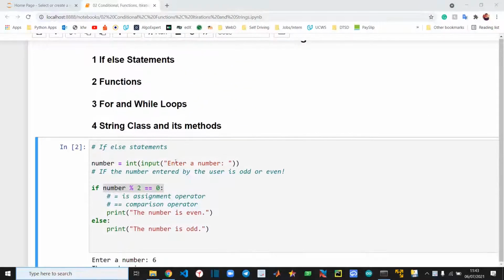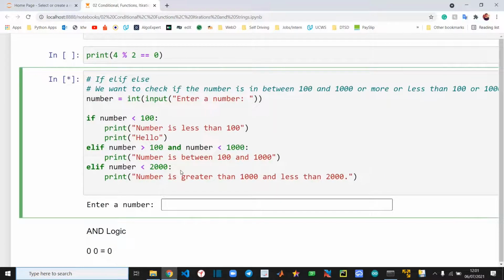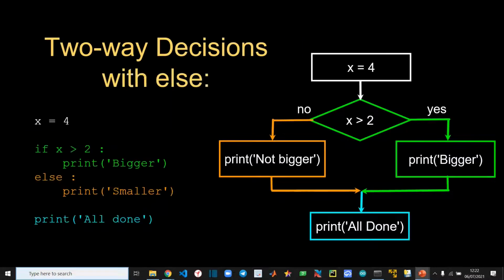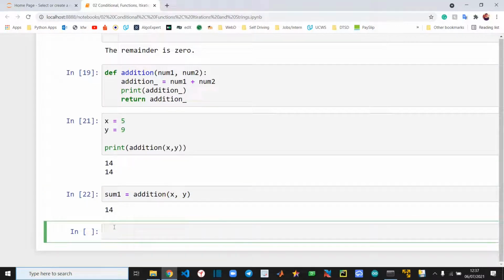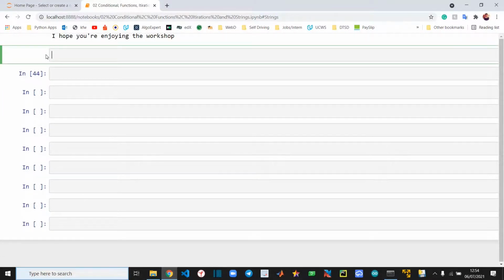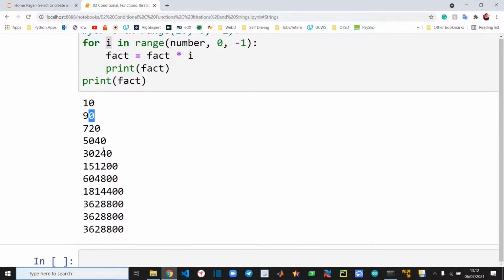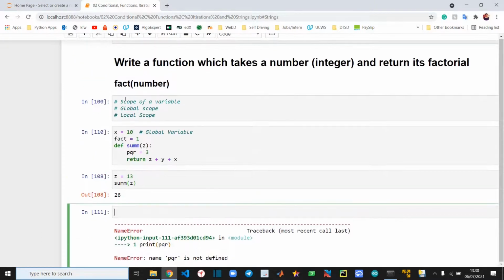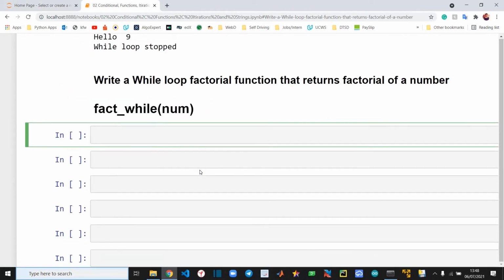Session 2 | Conditional, Control Flow and Functions | SAE JMI Workshop 2021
This session contains concepts:
1. If Else statements in Python
2. For Loops
3. While Loops
4. Functions